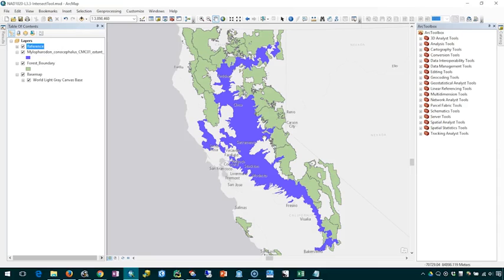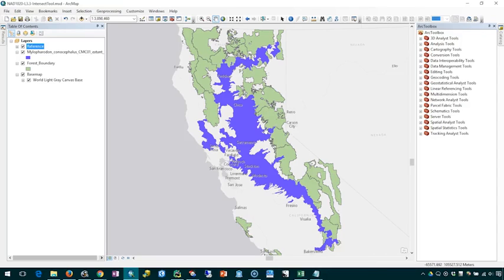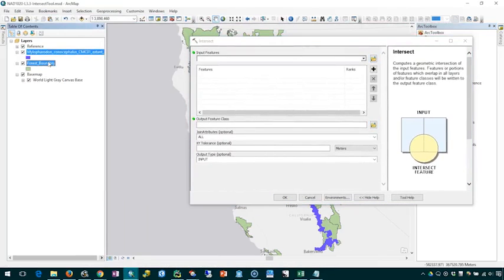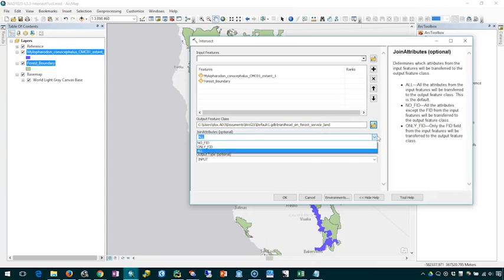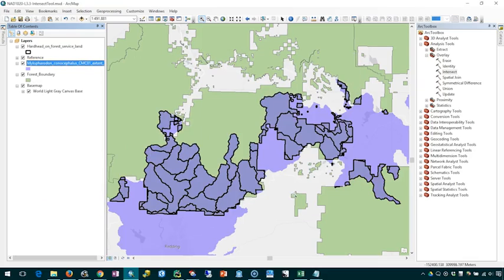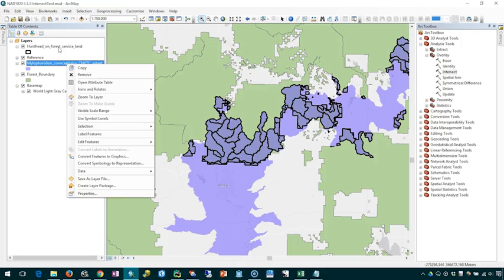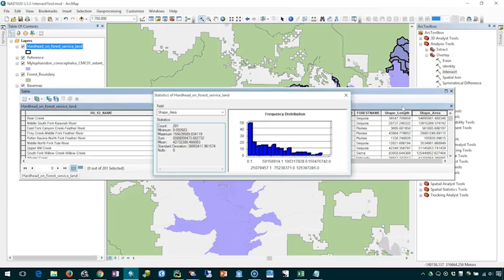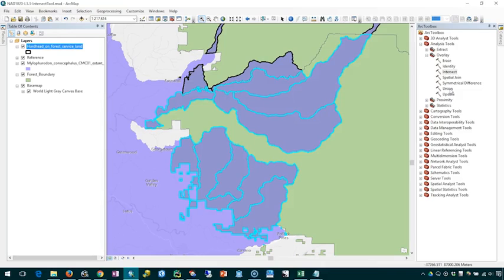17 Intersect Tool University of California, Davis Coursera